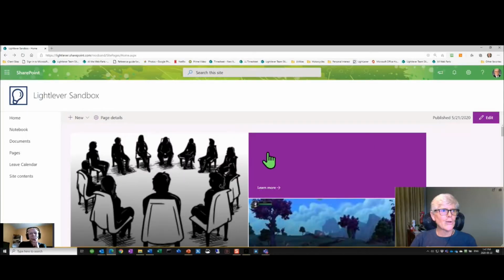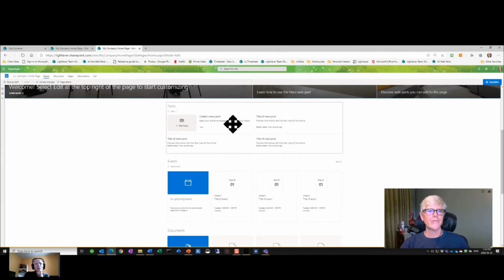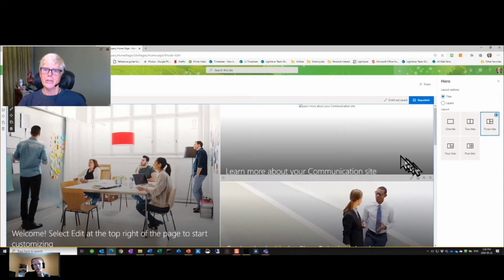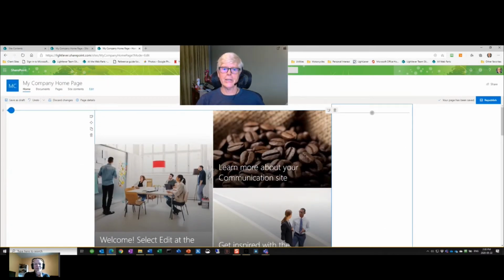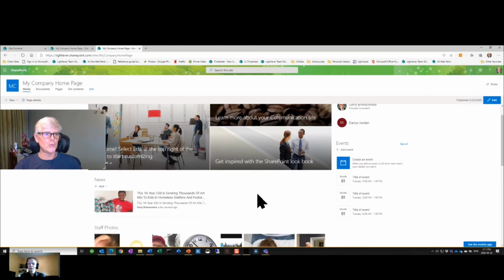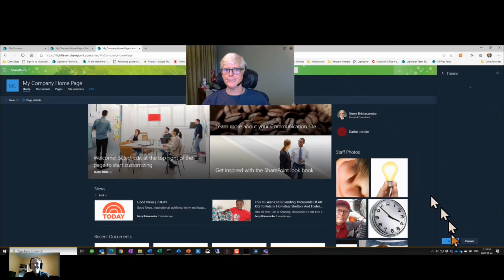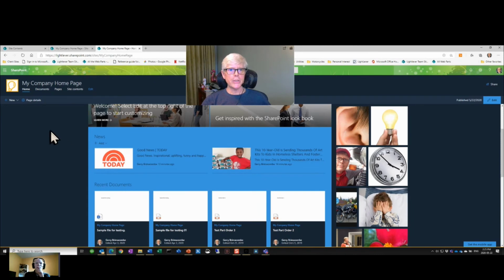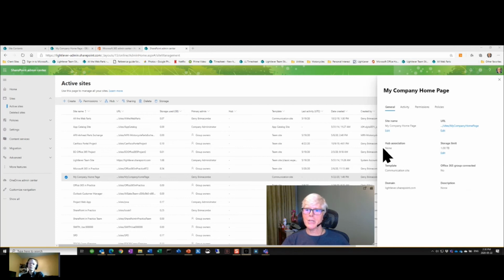How to Build Your First Modern SharePoint Page | Microsoft 365 in Practice Ep. 4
Learn How to Build Your First Modern SharePoint Page

In this episode, we guide small businesses and non-profits through creating a well-structured home page or portal in SharePoint. A great home page helps your team quickly access important resources like documents, calendars, contacts, and news—all in one place.

1:12 Creating a Communication Site
1:59 Using SharePoint Pages, Sections & Web Parts
5:24 Adding & Arranging Web Parts
9:42 Colors & Styling
12:59 Home Sites & Hub Sites Wrap-Up
Why Watch?

Build a SharePoint portal that engages and informs your team.
Learn practical tips to save time and boost productivity.
📘 Get the Book:
Check out Gerry’s book, “SharePoint in Practice: Proven Methods to Engage Your Team & Build Your Company Portal”